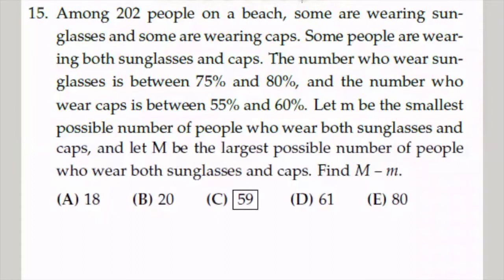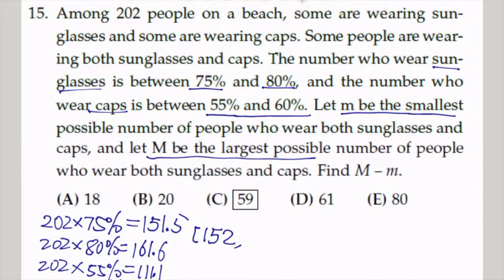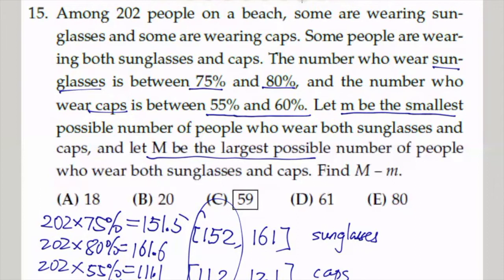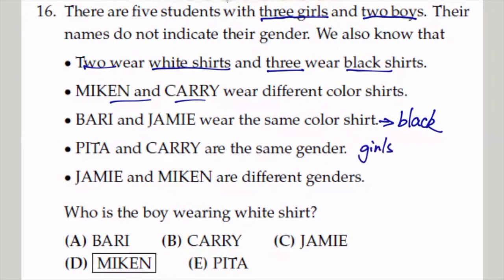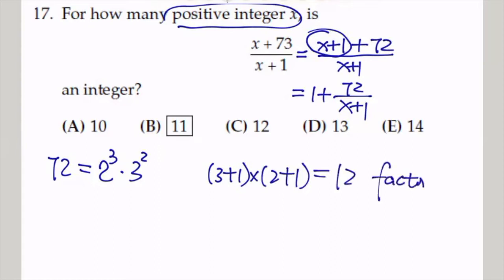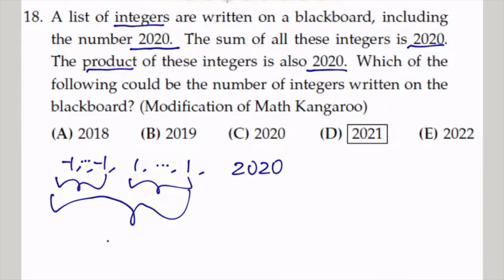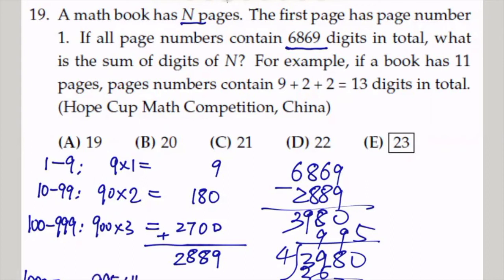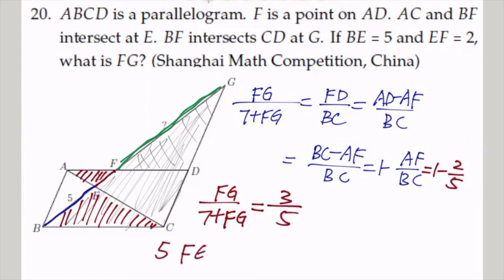2020 Summer Practice AMC8+ Week 7 Part 3 (#15-#20)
By Dr. Zhaoxia Yu